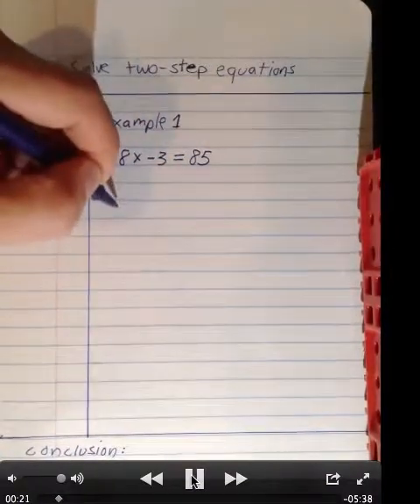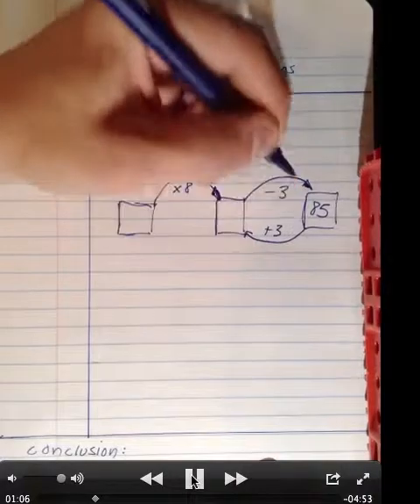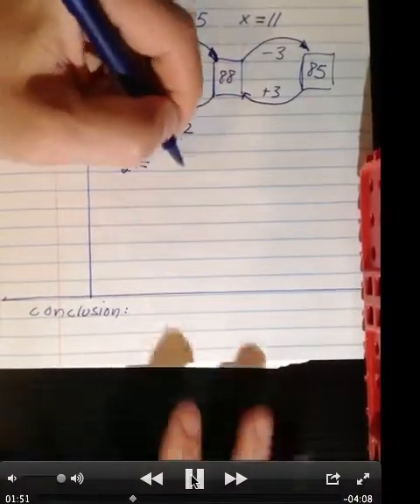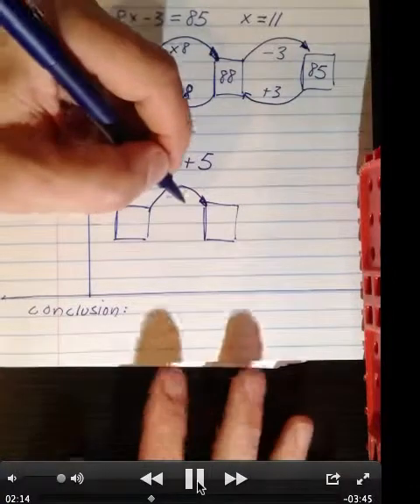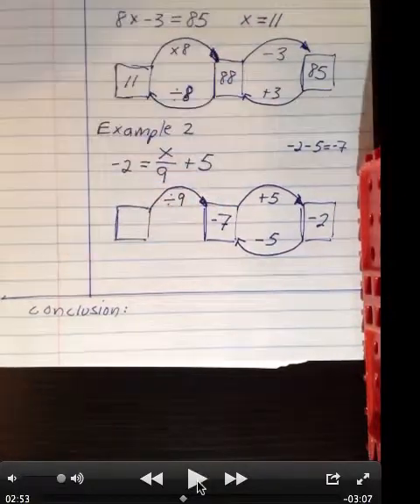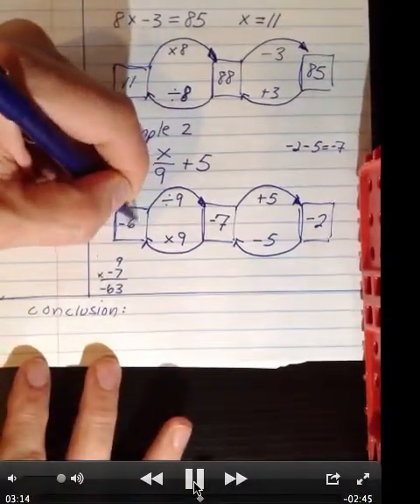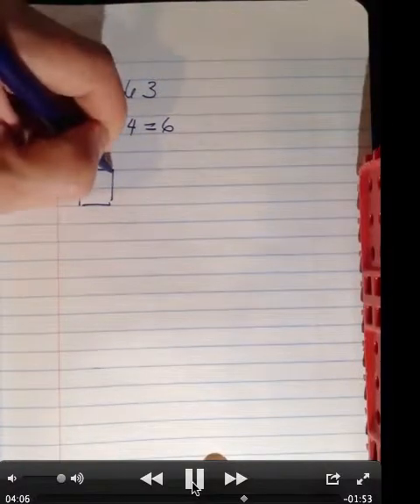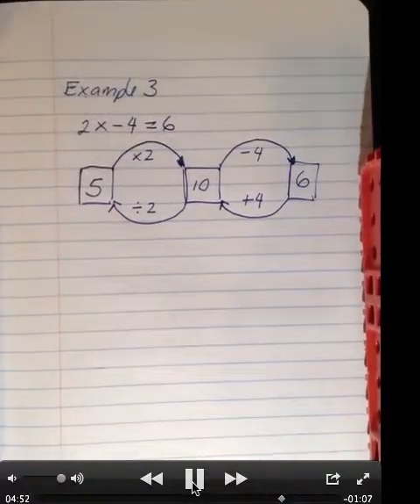Two Step Equations